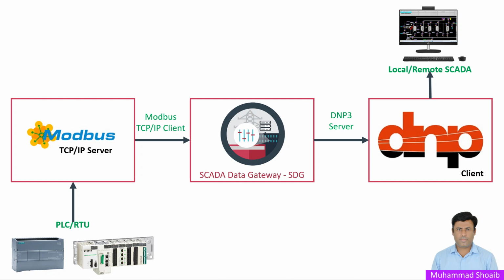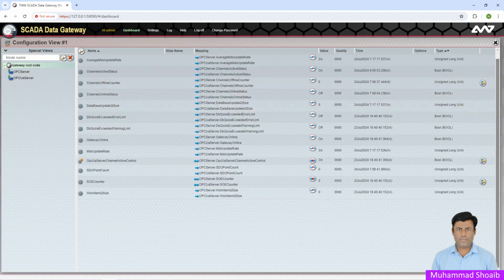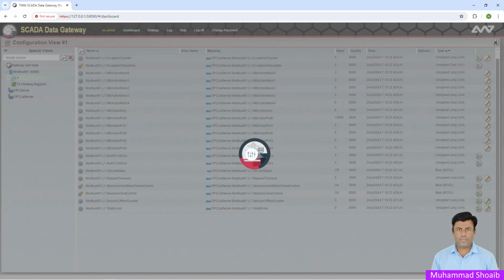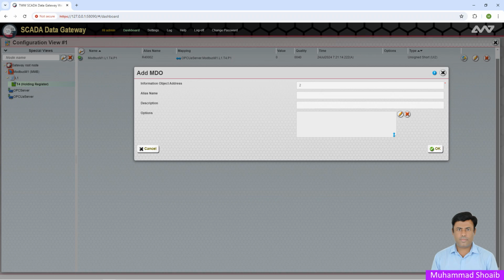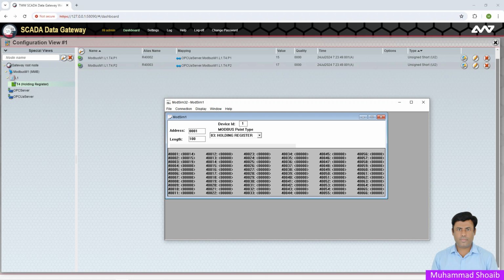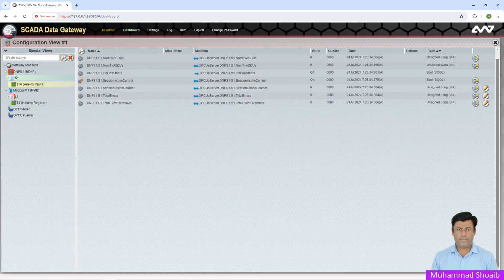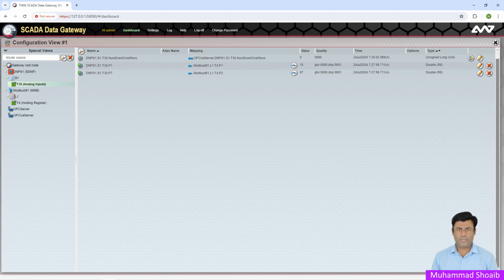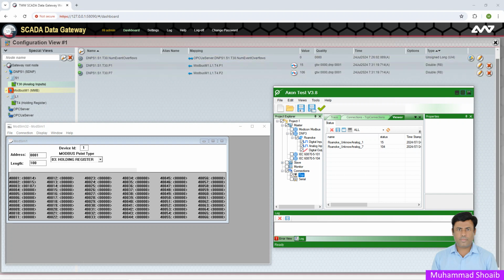How to Convert Modbus TCP to DNP3 : to A Complete Tutorial - SCADA Data Gateway - SDG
n this video, we guide you through the process of converting Modbus TCP to DNP3 with SCADA data gateway - SDG , enabling seamless communication between different industrial systems. Whether you're a beginner or an experienced engineer, this step-by-step tutorial will help you understand the essential concepts and practical steps involved in protocol conversion.

By the end of this video, you'll have a clear understanding of how to convert Modbus TCP to DNP3, empowering you to enhance your industrial communication systems.